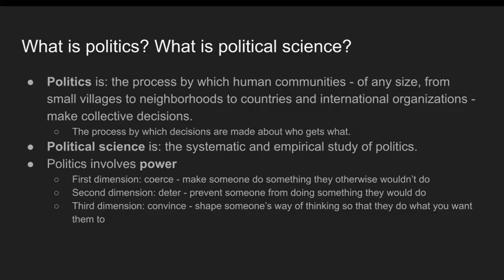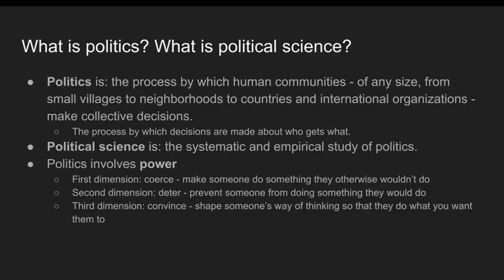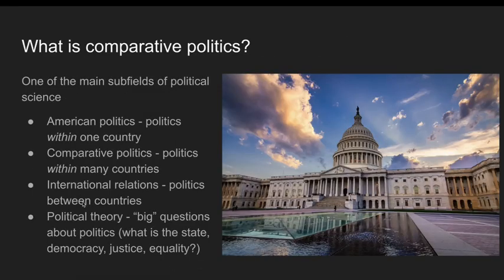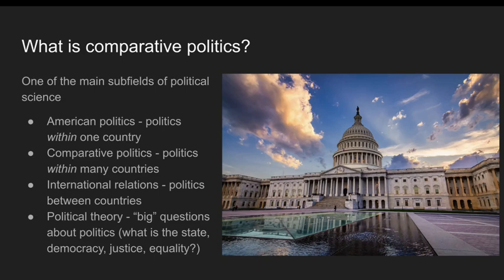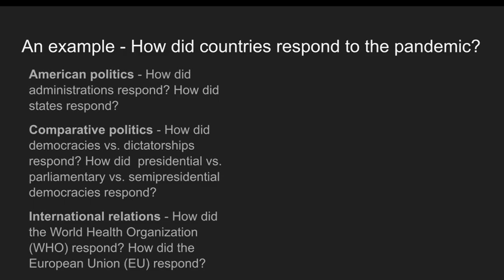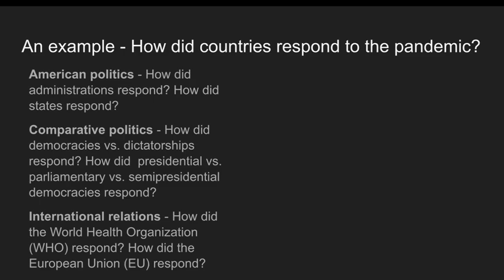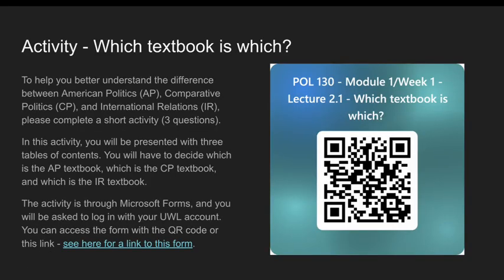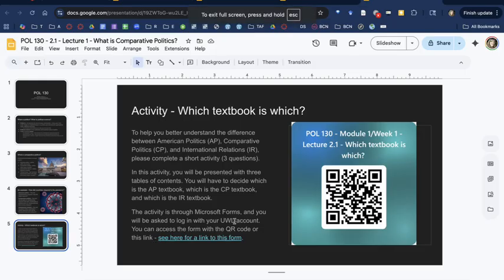POL 130 - Module 2.1 - Lecture 1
Here is a video about what Comparative Politics is.